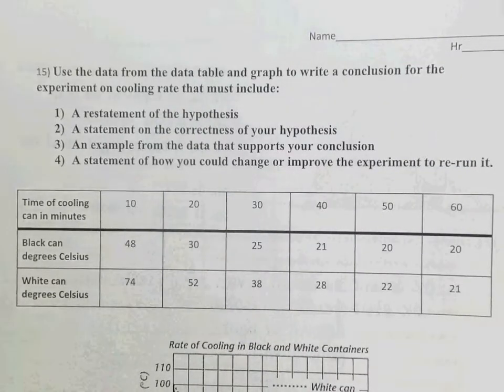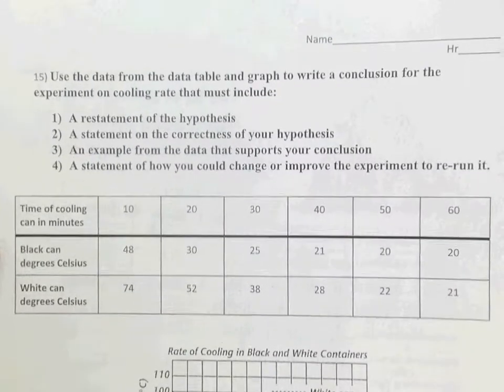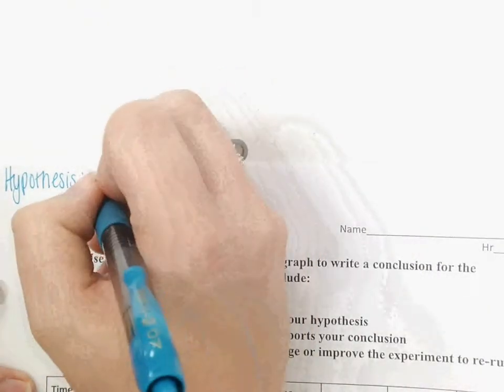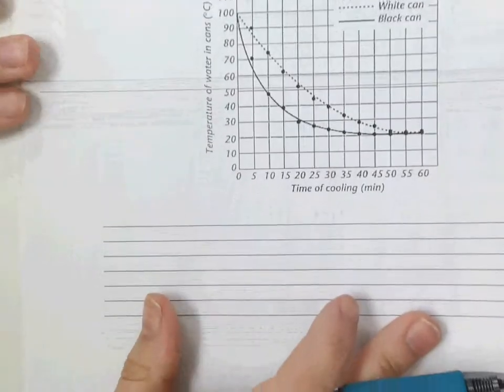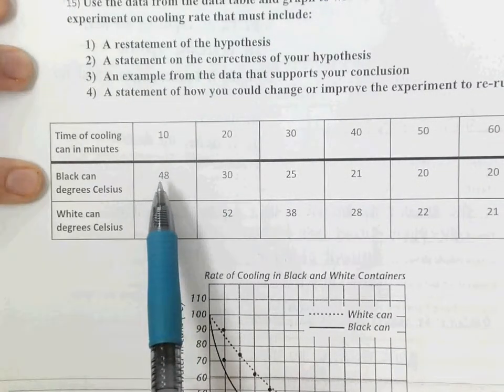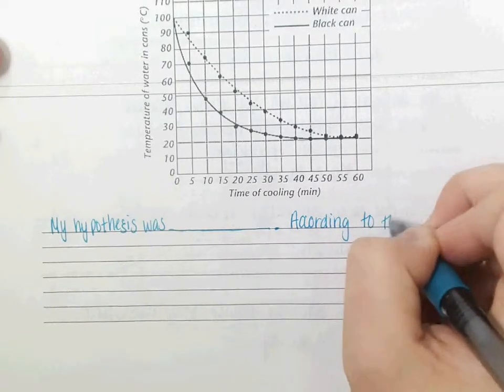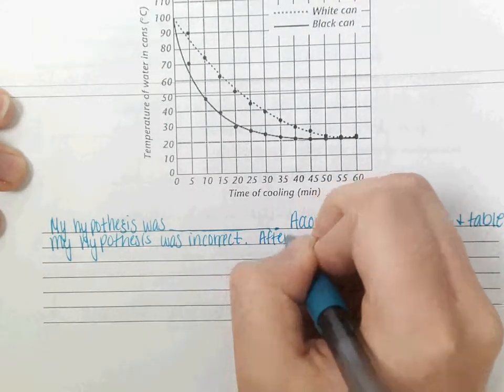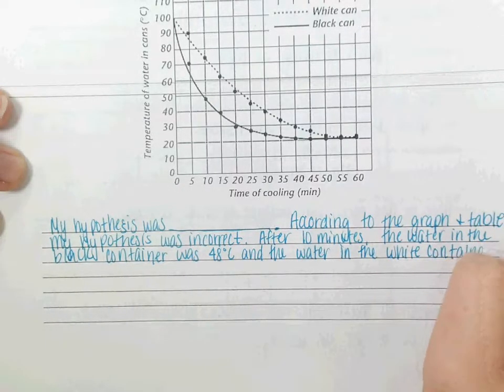Earth Science Unit 2 Study Guide Part 2